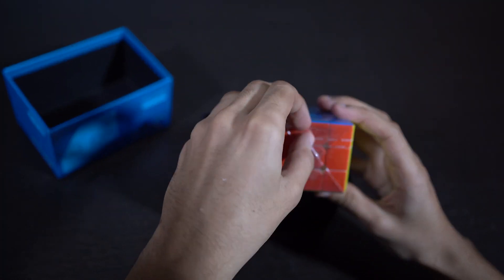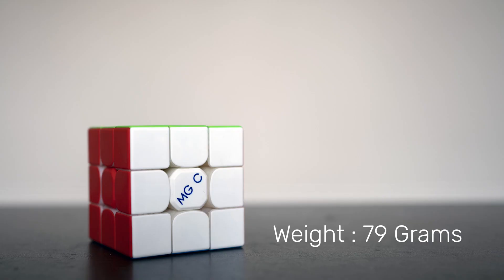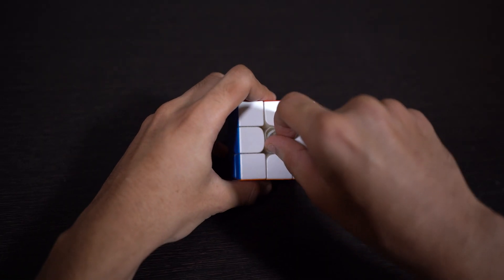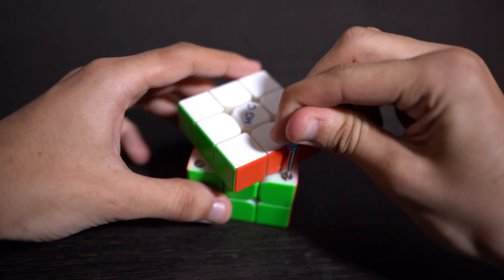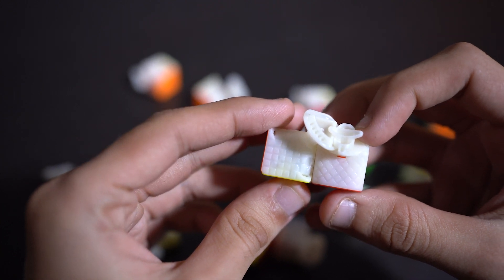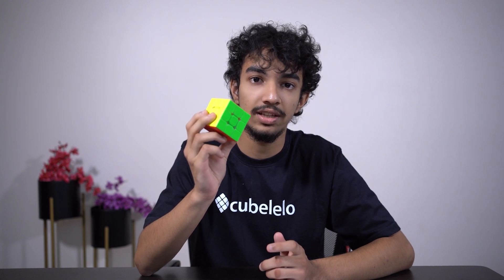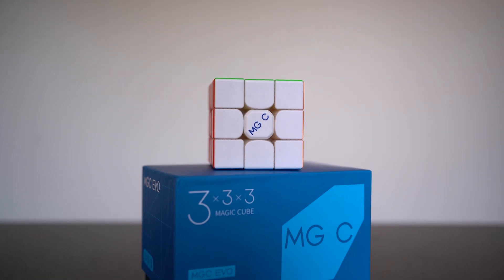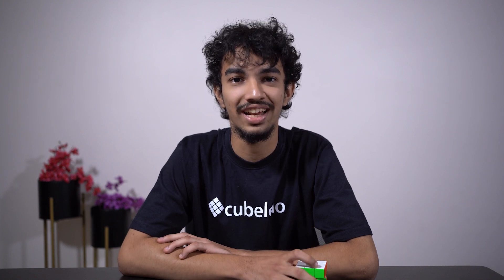YJ MG C EVO 3x3 | Unique Tension Adjustment | Detailed Review | by Sarthak Masta | Cubelelo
Sarthak Masta, one of the new member of Team Cubelelo has reviewed YJ MG C EVO 3x3. He is a great SpeedCuber and going to review some the products for us!

He has explained the whole cube in detail, about its simple tension and magnetic presets etc,.
Do watch the whole video to know, what does he think about this cube.

Will you upgrade your cube with this one?